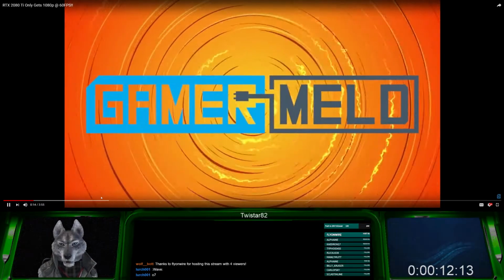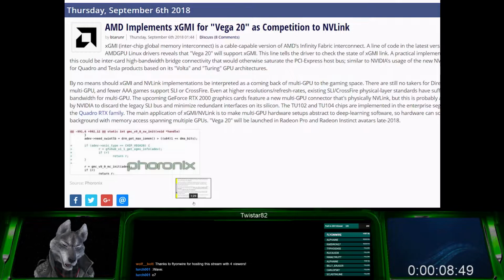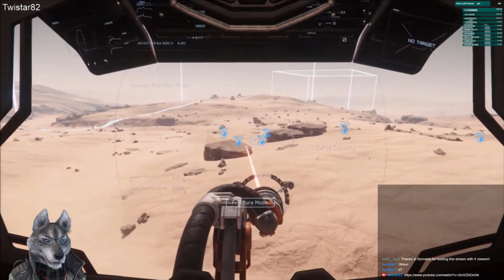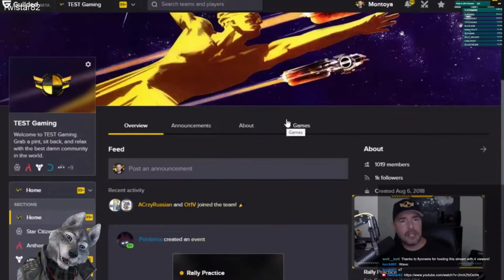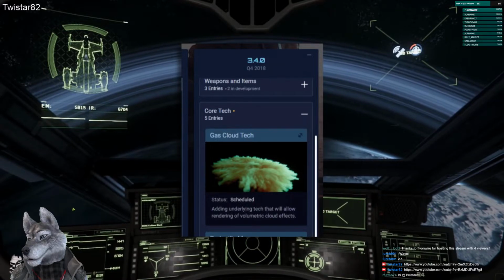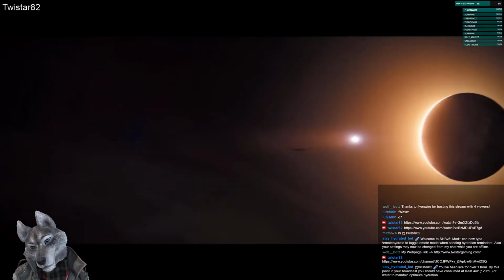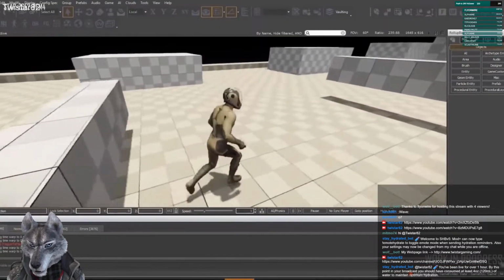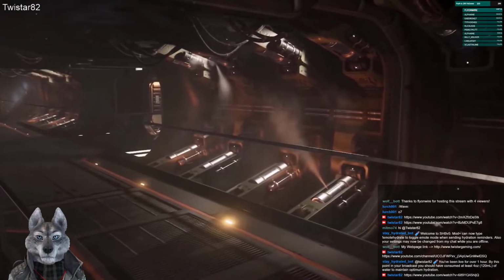Star Citizen News 9-12-2018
I also wish to thank these wonderful people on Twitch for being inspiring.